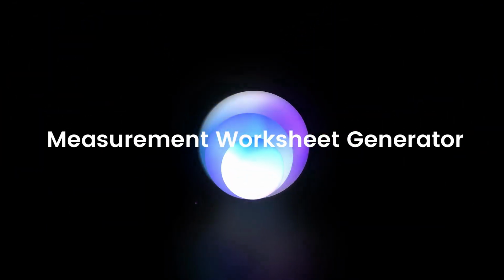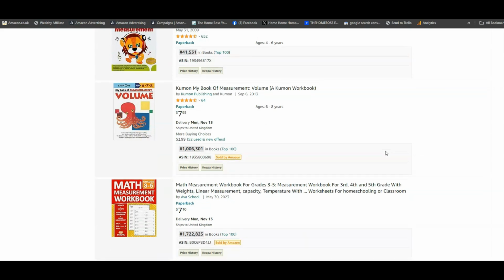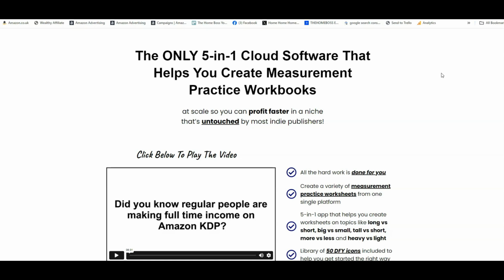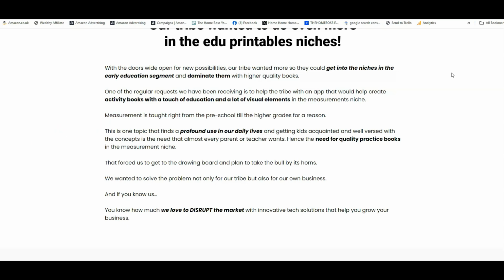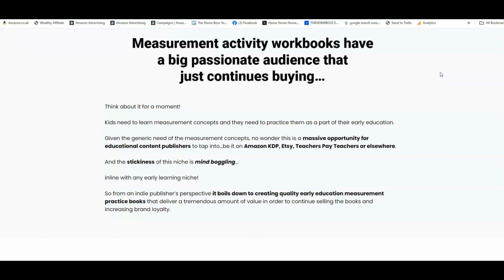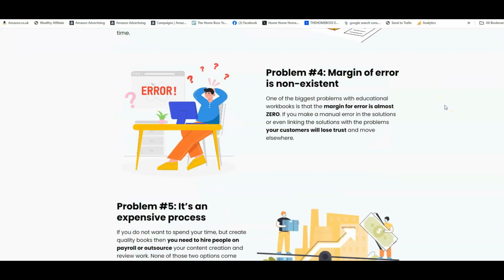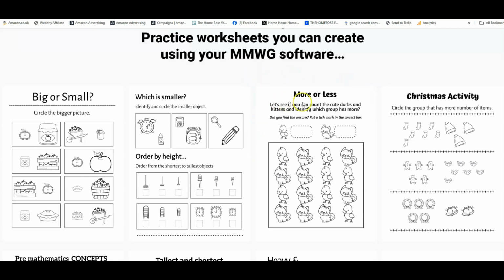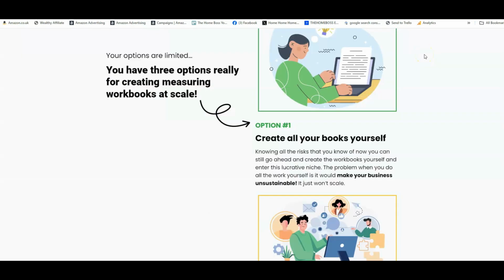Launch Day: Elevate your KDP business with the Measurement Worksheet Generator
I have talked about branding your book business in previous videos, but this time I'm talking about the educational niche in particular and today is the launch of an amazing tool that can help you scaling your educational publishing business. I hope you enjoy the video. If you have any questions, please don't hesitate to leave them in the comments. See you again soon!

passiveincome